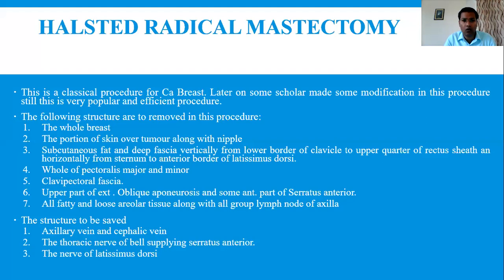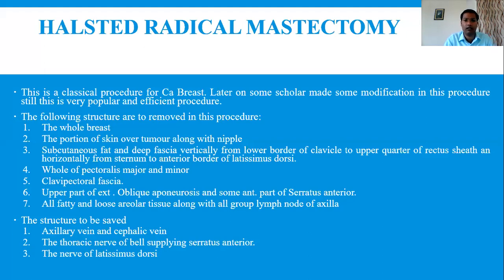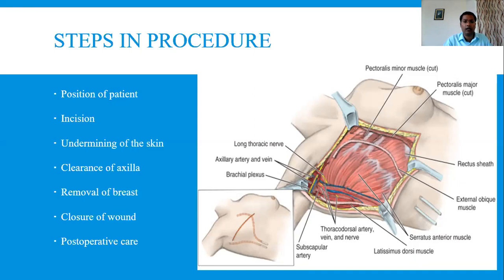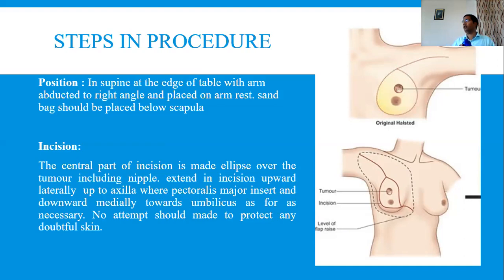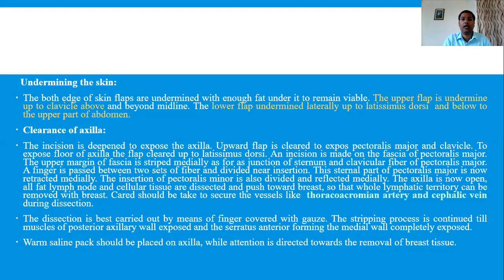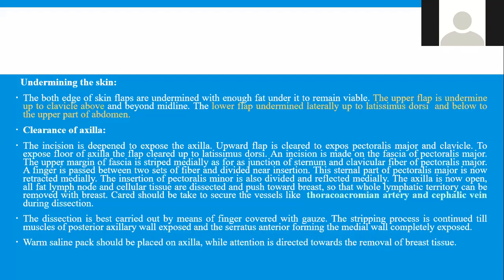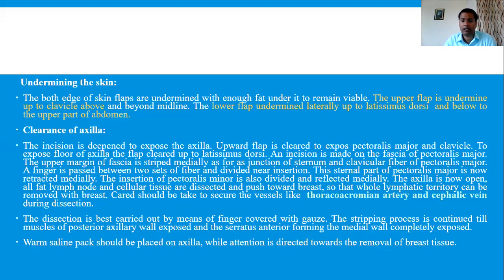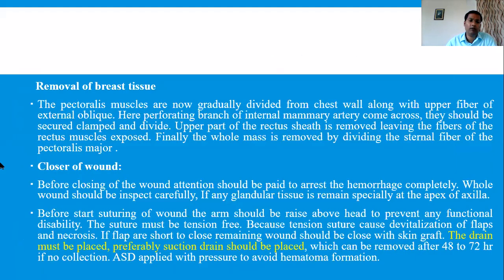Procedure of mastectomy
Classroom Lecture of medical/BAMS students on Halsted Radical Mastectomy for case of ca Breast